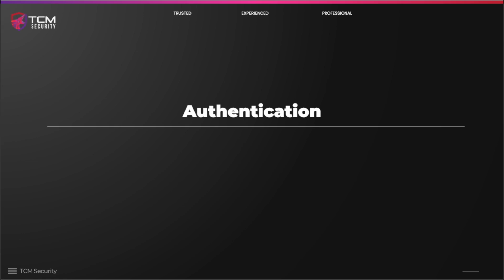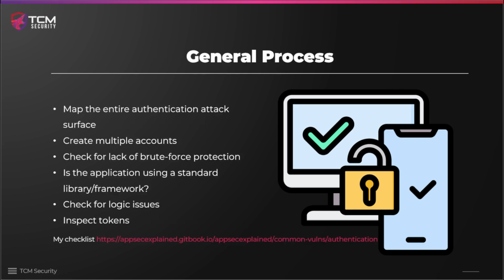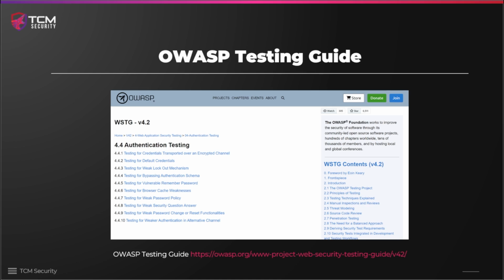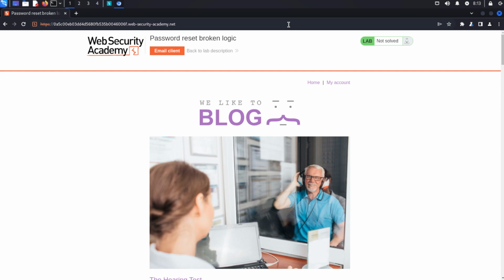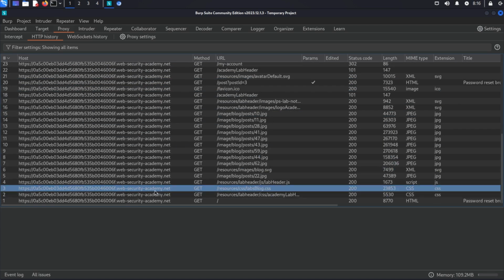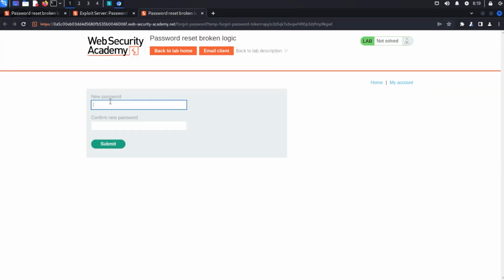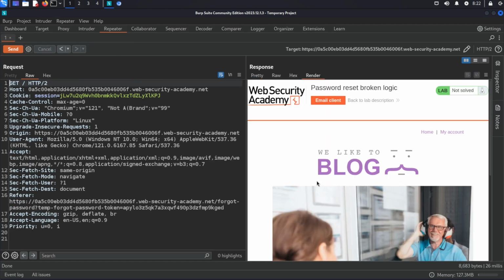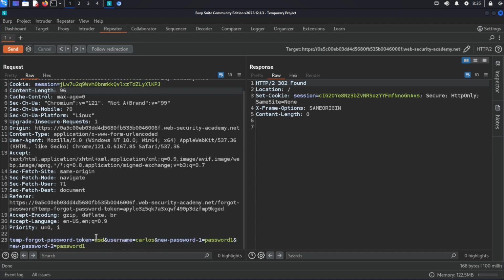WebApp Pentest Course | 05 Introduction to Authentication | For Beginners !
Welcome to the Web Application Pentest Course for Beginners! 🚀 In this comprehensive course, we’ll dive into the exciting world of web application penetration testing, breaking down complex concepts into easy-to-understand lessons. Perfect for beginners, this course covers the fundamentals of identifying vulnerabilities, exploiting security flaws, and securing web applications. From setting up your lab to mastering essential tools and techniques, we’ve got you covered! 💻🔒 Whether you're an aspiring ethical hacker, cybersecurity enthusiast, or just curious about pentesting, this course is your first step toward mastering web security.

🔑 What You’ll Learn:

    - Introduction to Web Application Security
    - Setting Up Your Pentesting Environment
    - Common Vulnerabilities (SQL Injection, XSS, CSRF, etc.)
    - Using Tools like Burp Suite, OWASP ZAP, and more
    - Practical Hands-On Labs & Real-World Scenarios
    - Tips for Starting a Career in Ethical Hacking

📚 No prior experience required! Follow along with our step-by-step tutorials, gain practical skills, and start your journey in cybersecurity today. 🔔